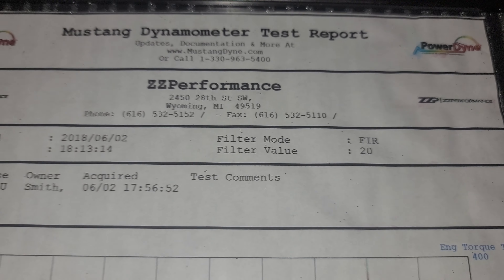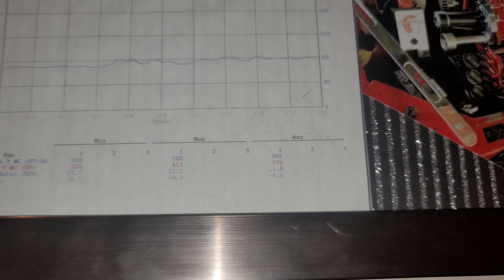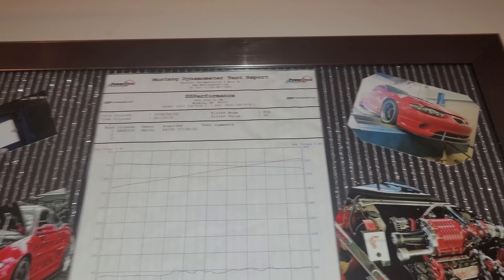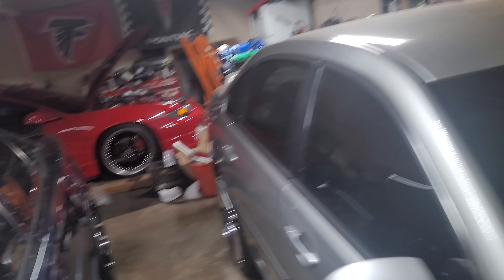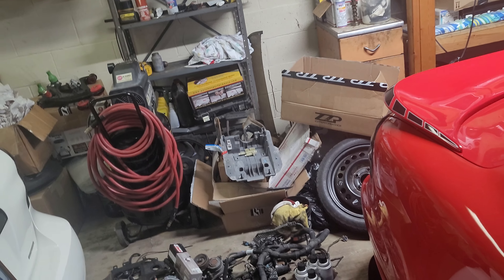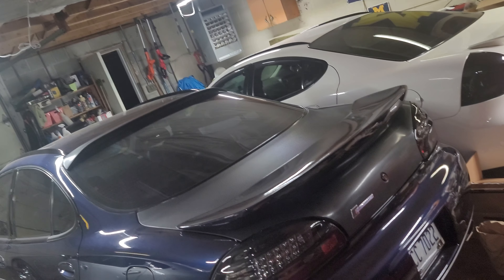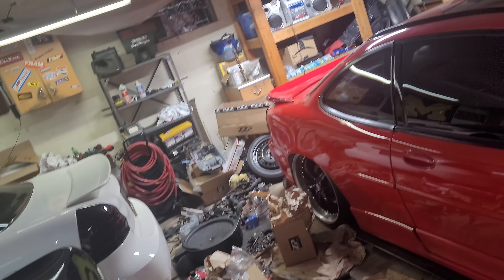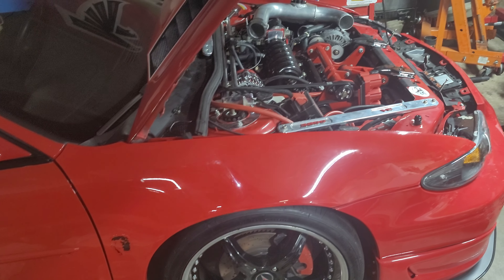grand prix is4 cam old 414whp dyno sheet and other build updates